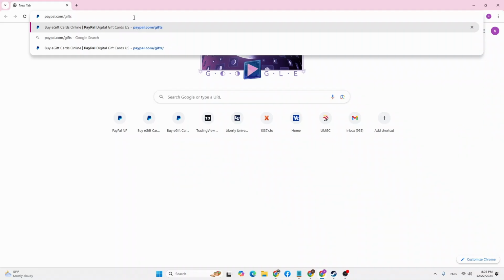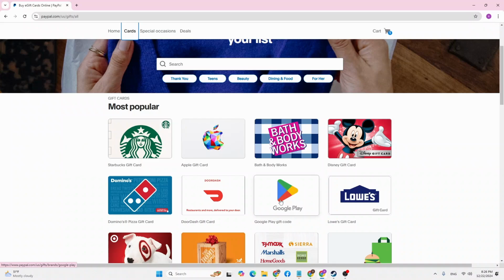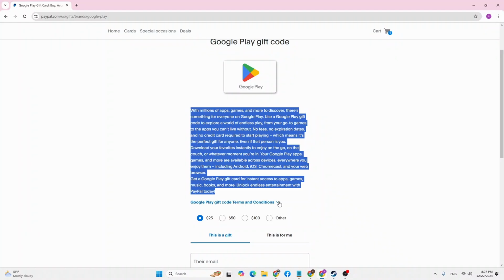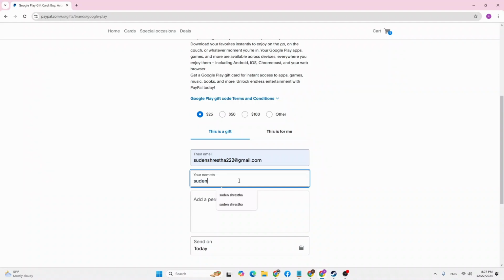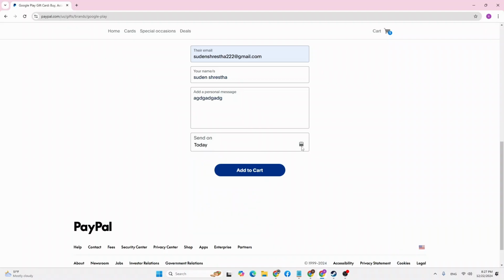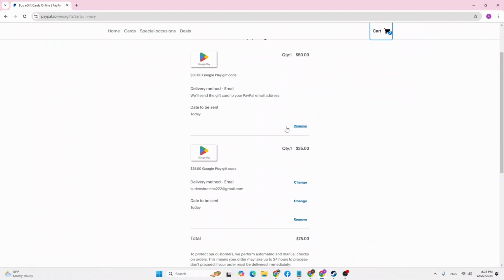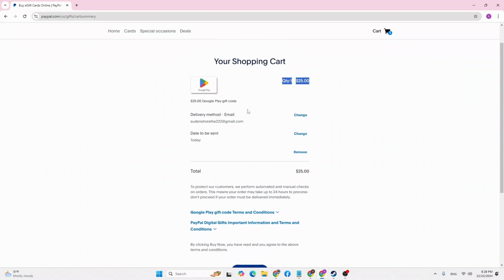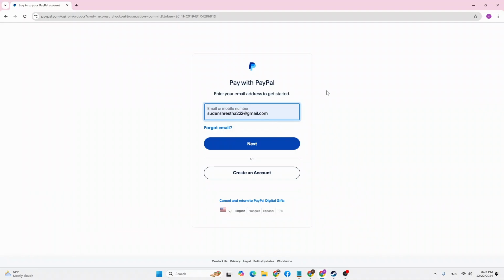How to Send Google Play Gift Code From PayPal on Pc?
🎁 How to Send Google Play Gift Code From PayPal on PC? | Easy Step-by-Step Guide 💻

Welcome to MadTechs, your trusted hub for all things tech! In this video, we’ll walk you through the simple process of sending a Google Play gift code using your PayPal account on PC. Whether it’s a last-minute gift or a way to share the joy of apps and games, we’ve got you covered!